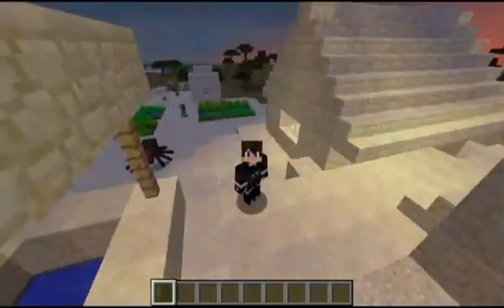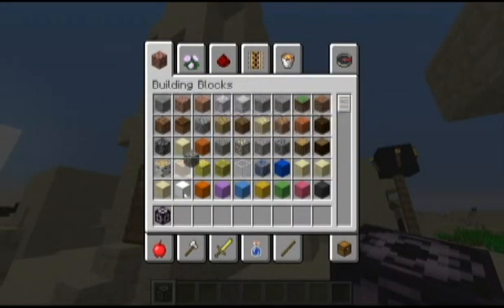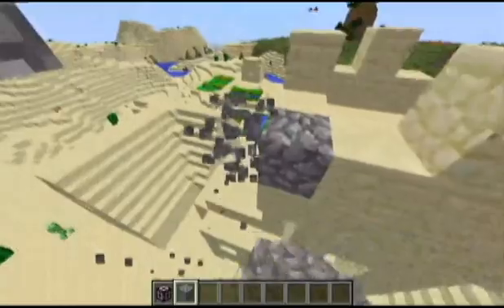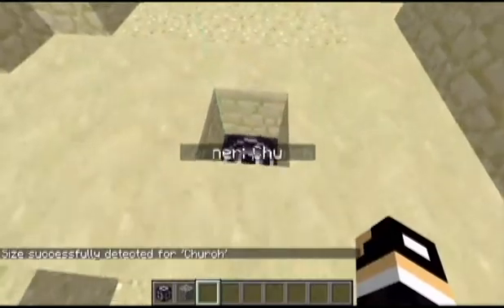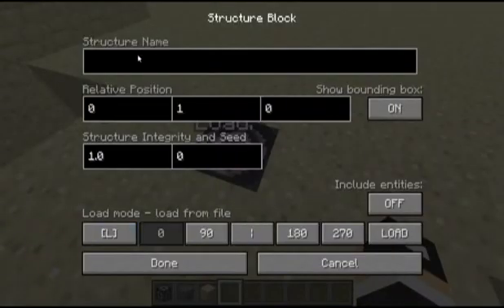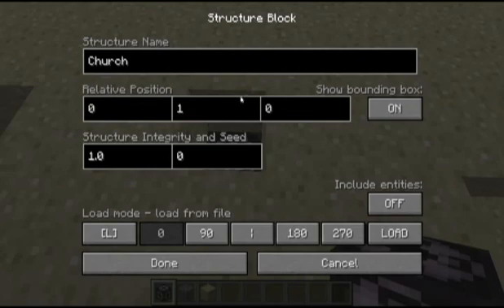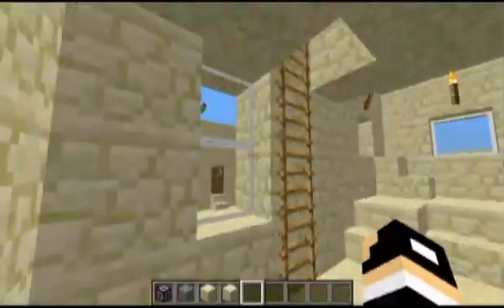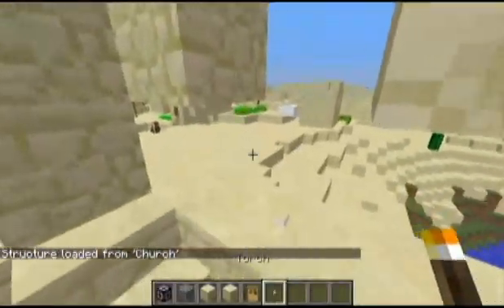how to use structure blocks in minecraft 1.10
Today we teach you how to copy buildings with the structure block